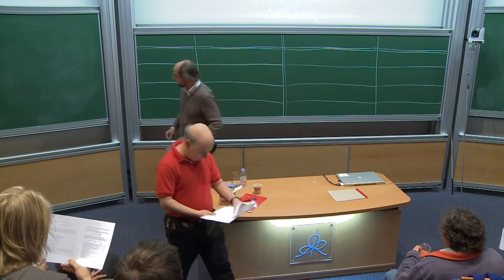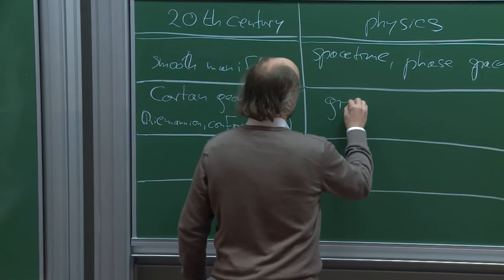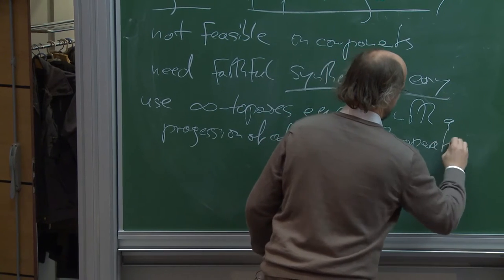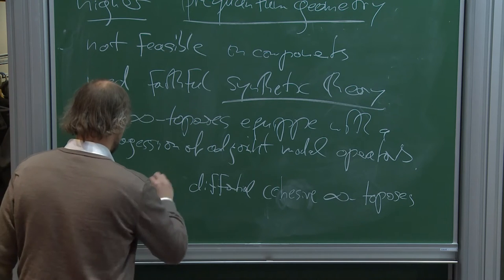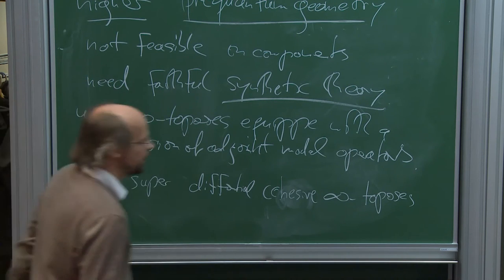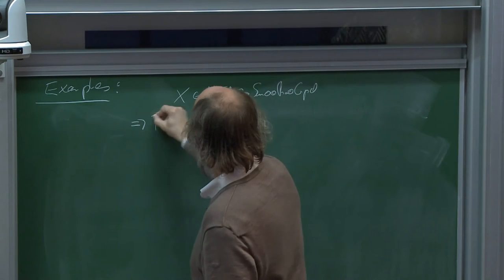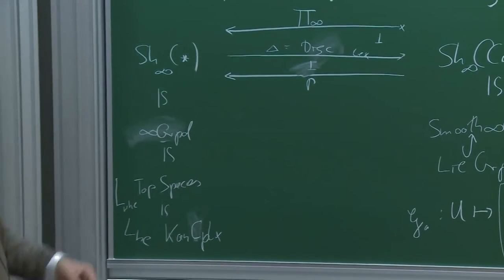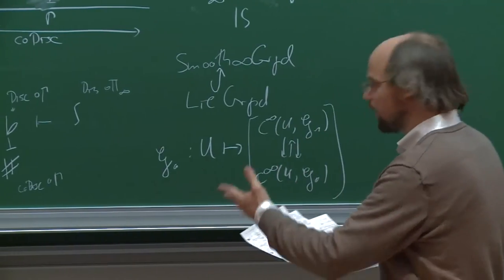Urs SCHREIBER - Synthetic prequantum field theory in a cohesive homotopy topos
The homotopy topos over the site of formal supermanifolds carries a progression of 12 idempotent adjoint (co-)monads. These allow to synthetically formulate varitional calculus of local Lagrangian field theory and its higher pre-quantization.